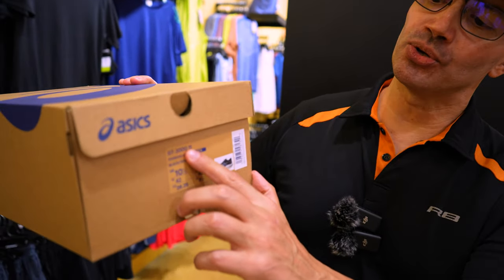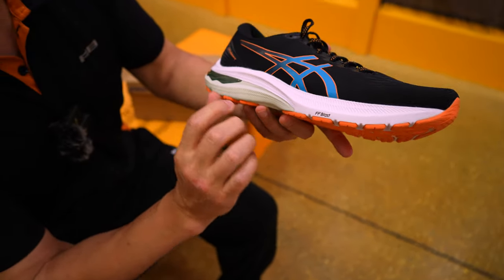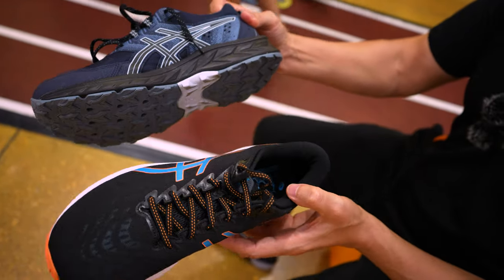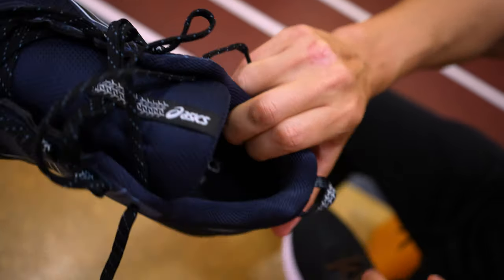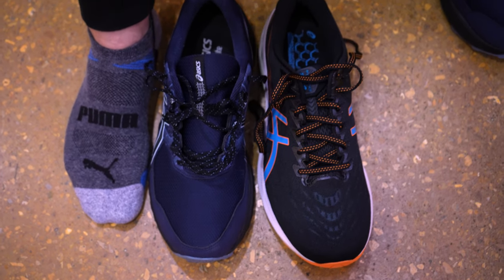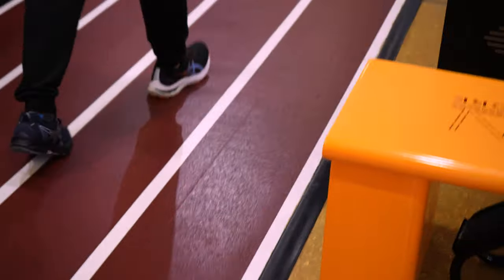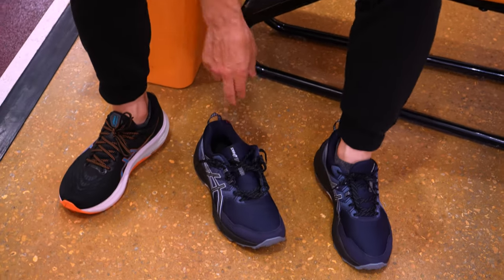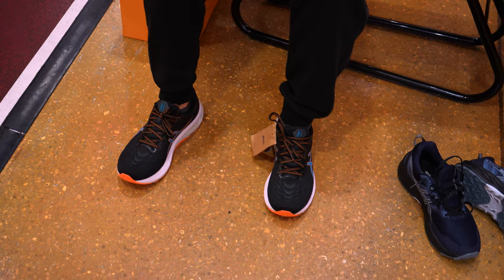Asics GT-2000 11 vs Gel-Venture 9 - Review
In this video, John reviews and compares the Asics GT-2000 11 vs. the Asics Gel-Venture 9.

Timecodes
0:00 Intro

⭐️⭐️ IMPORTANT NOTES ⭐️⭐️

Asics GT-2000 11 (PAID LINK)
Asics Gel-Venture 9 (PAID LINK)

256GB Memory Card for camcorder (PAID LINK)
128GB Memory Card for GO PRO (PAID LINK)